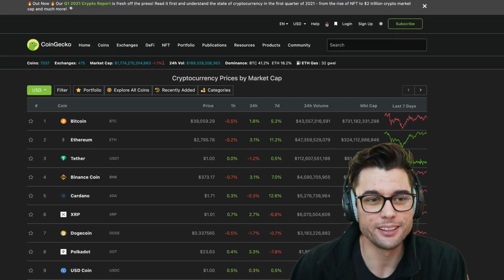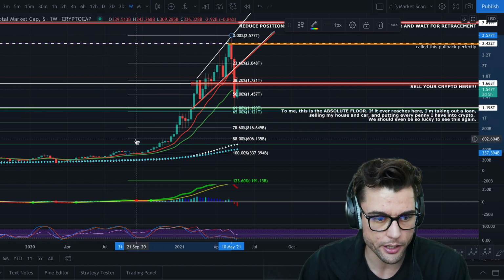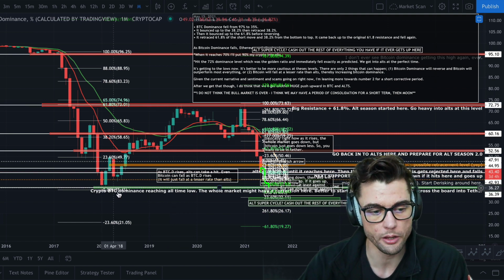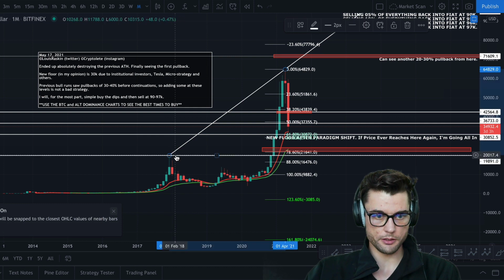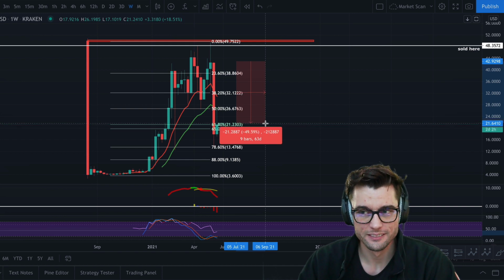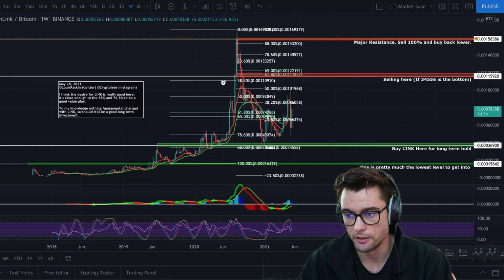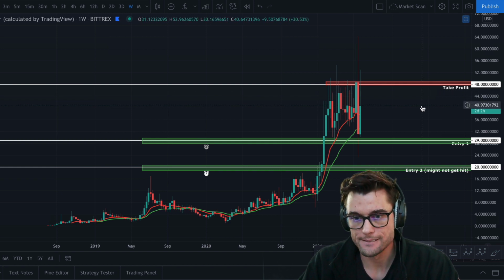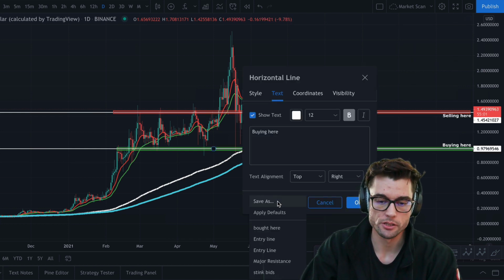Going Through The Market - Things Not Looking Good! 😬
1. New to Crypto? Watch this playlist to learn everything you need to know to go from novice to expert!

Follow me on the gram and twitter!
Trading and Investing
(1) If you want to get started in your trading and investing journey right away, the first thing you'll need to do to is to sign up to an exchange. These are the "on ramps" into crypto and will allow you to buy bitcoin and other top cryptocurrencies.

(2) Trade more cryptocurrencies with Binance!     • Get discounted fees on all of your trades when you sign up through this

* Crypto.com - Get $50 when you sign up through this link and stake 50 MCO coins
* Celsius.Network - Get $20 in BTC with your first deposit of $200 or more by using this Use a Ledger to keep your Crypto secure as possible!

(4) If you are trading or investing any significant amount of money, you should be using a trading software. Personally I use tradingview to keep track of all of my trades and investments.

(5) Whether you are actively trading or passively trading, there is one software that is absolutely ESSENTIAL in your trading journey. It’s called 3commas and every trade I make is done using the 3commas terminal.

Louis is not a financial advisor and does not give out financial, investment, trading, personal, or legal advice. What you